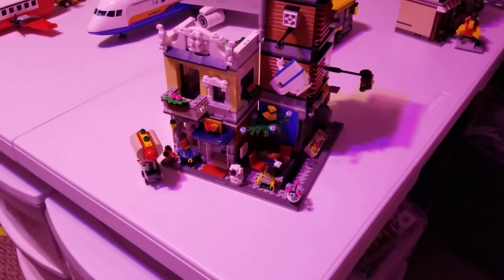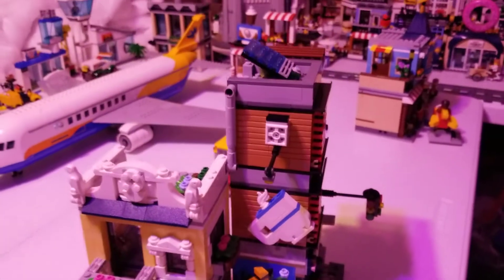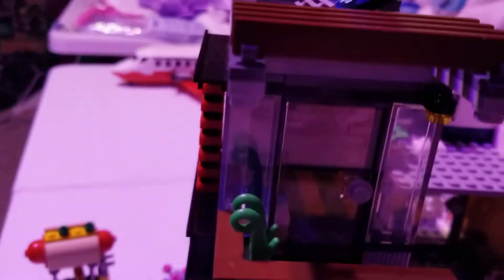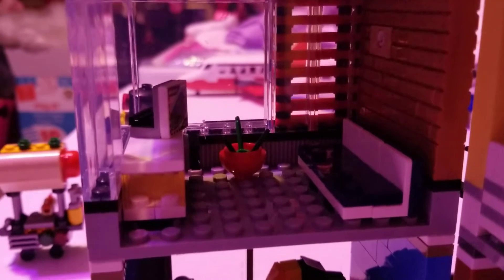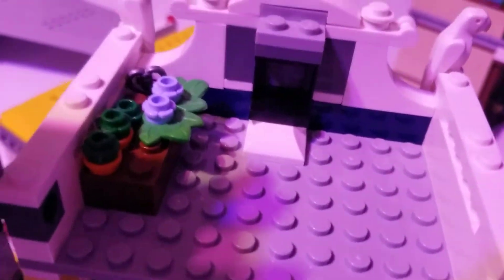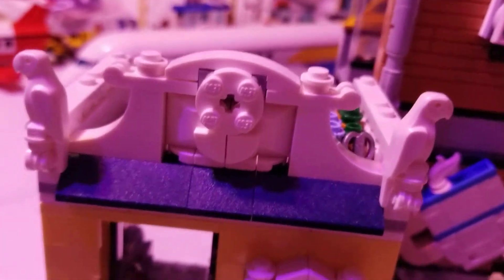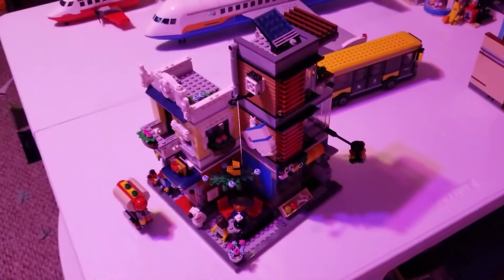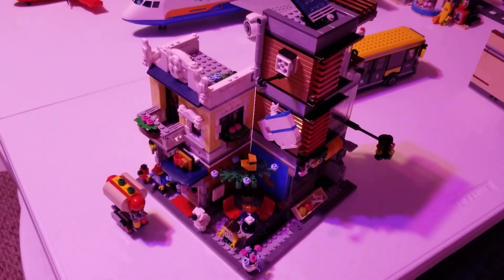Lego coffee shop, pet shop, apartment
Lego pet shop, coffee shop, and apartment 3 in one set.   A quick tour of this Lego set and what neat features it has to offer!